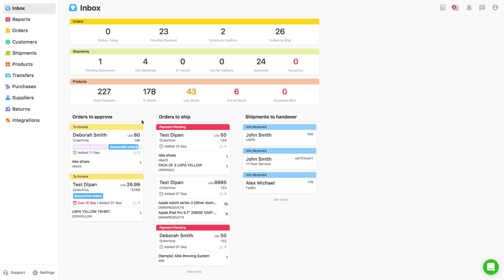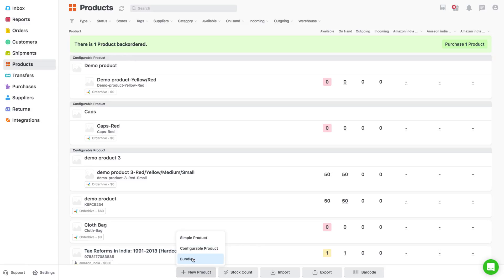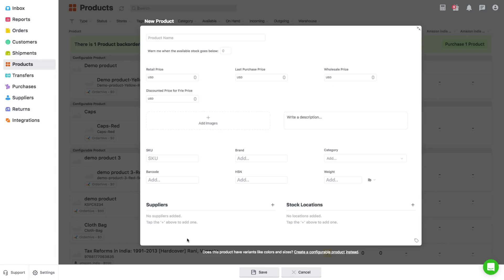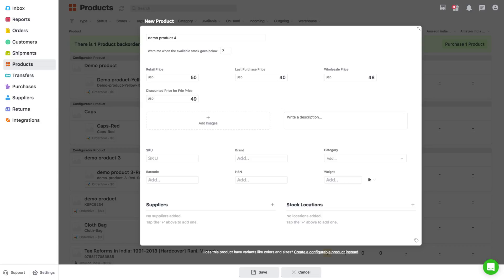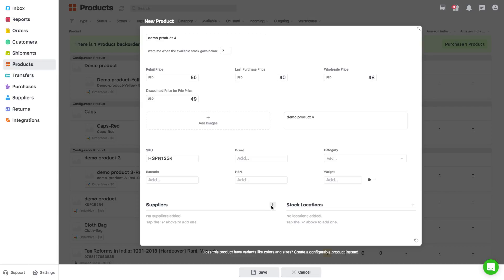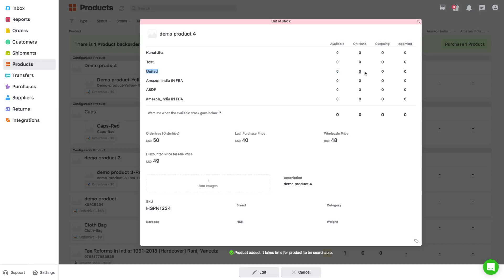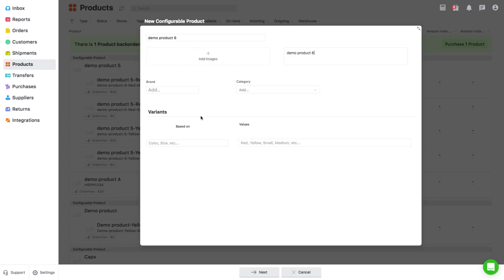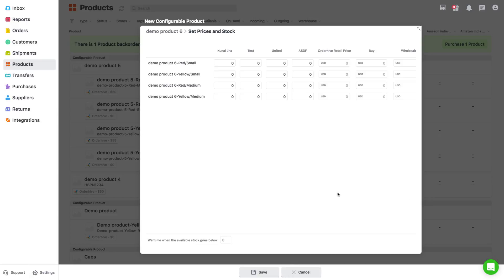"Adding a Product" in Orderhive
Orderhive, your all-in-one Order, Shipping & Inventory Management software comes with most useful features and easy-to-use interface. Orderhive lets you add as many products as required to sell via the offline store and hence also enabling smooth stock syncing. This tutorial will show you how to 'Add Products' from offline store in your Orderhive account.